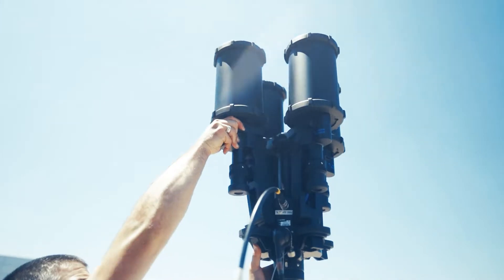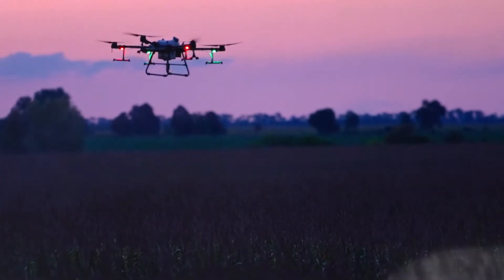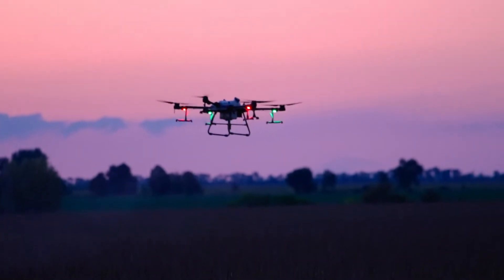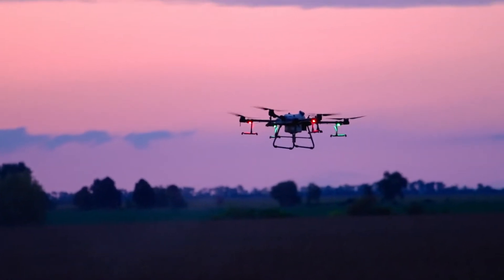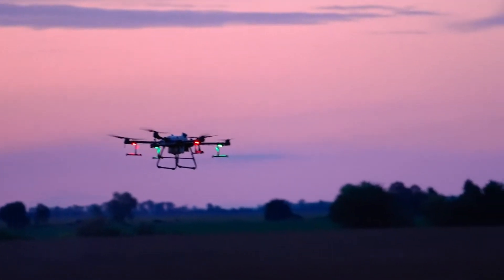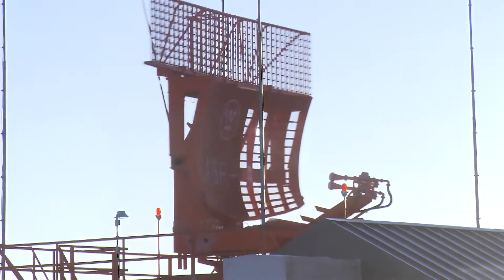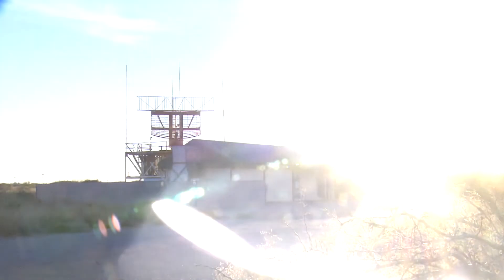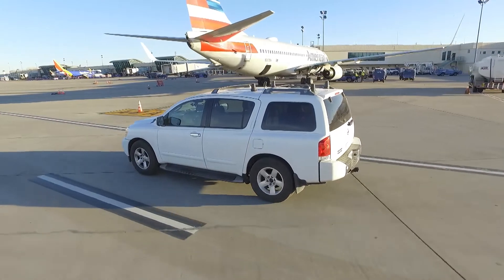D-Fend Solutions RF Cyber Counter-Drone System Enables Safer Airspace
Video showing how D-Fend’s Solutions RF cyber C-UAS empowers security agencies to protect sensitive sites with quick detection and control capabilities, as permitted by regulations and performed by authorized personnel, for safety and continuity.